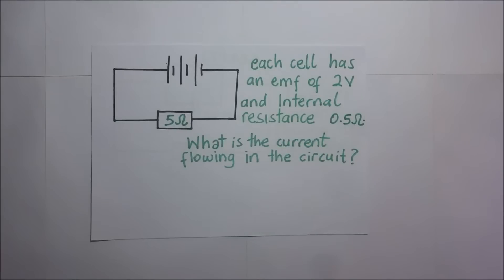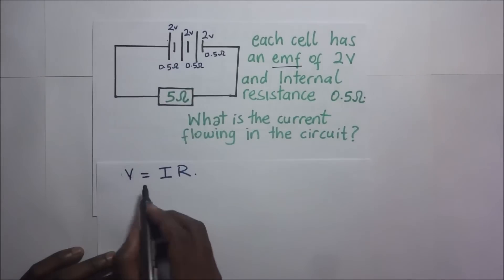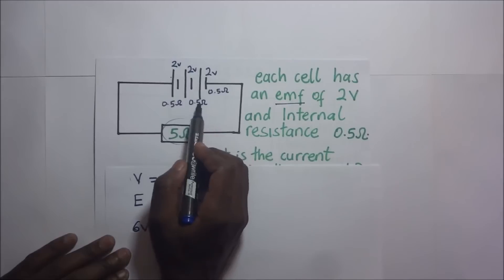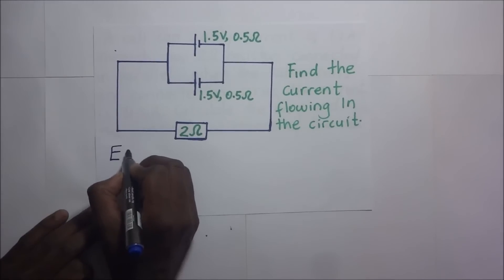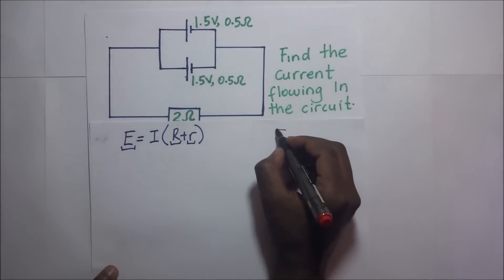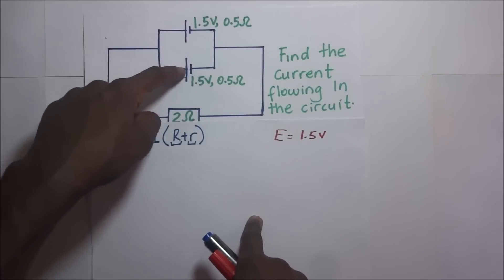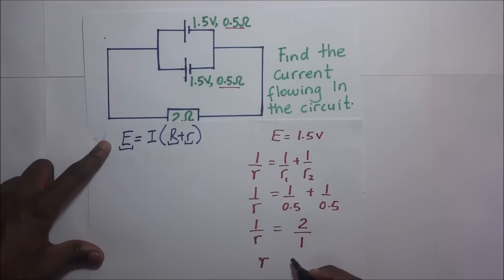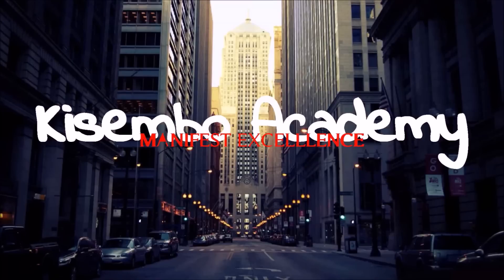Emf and internal resistance of cells in series and in parallel, Worked examples by Kisembo Academy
in this video, i get to solve some examples how to solve circuit problems where the internal resistance of the cell is not ignored. the internal resistance of a cell is treated as a resistor in series with the effectice resistance of the external circuit.

in this video, get to learn how to calculate for the effective internal resistance and emf for cells arranged in series and in parallel circuits.
 in arrangement of cells, we explore the relationship that exists between the arrangement of cells and arrangement of resistors. To get the effective resistance for Resistors in series, we get the summation of the resistors resistances. That’s exactly what we do when finding the effective internal resistance for cells arranged in series, we add the resistances of the individual internal resistances.
For cells in parallel, their total emf is equal to the emf of one cell.
Parallel arrangement of cells is more advantageous because it reduces the effective internal resistance of the battery which leads or makes the battery to give a bigger current than if the cells were in series.